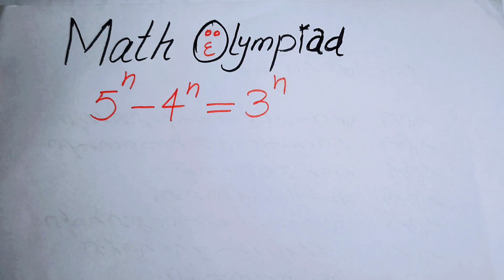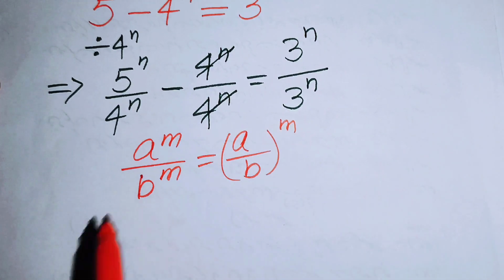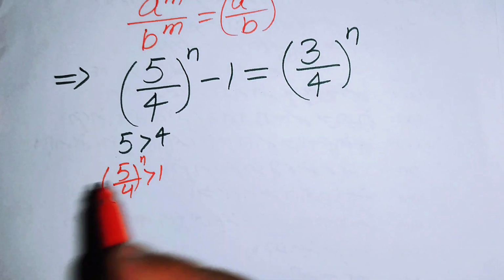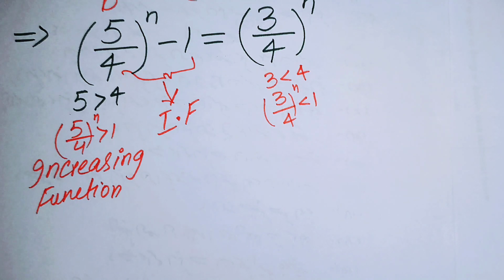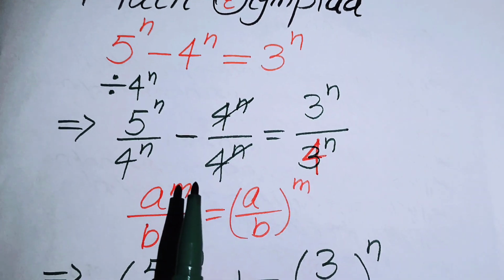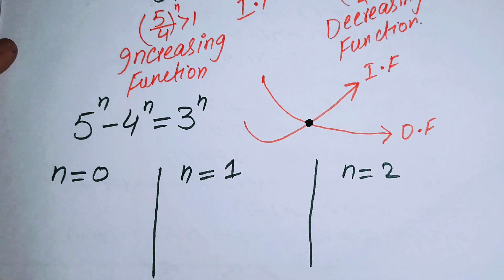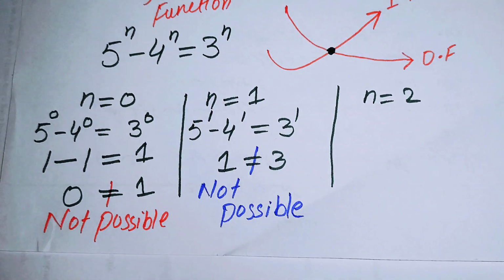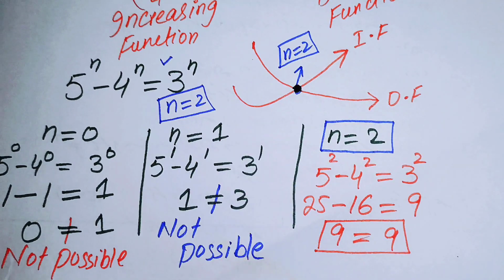A Good Math Olympiad Algebra Equation | Math Olympiad Questions | Beautiful Exponential Equation